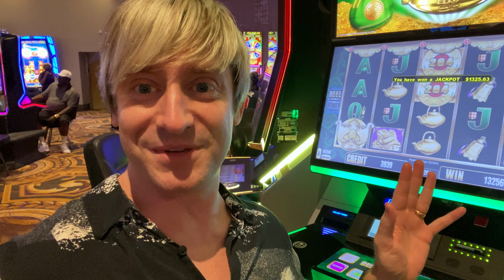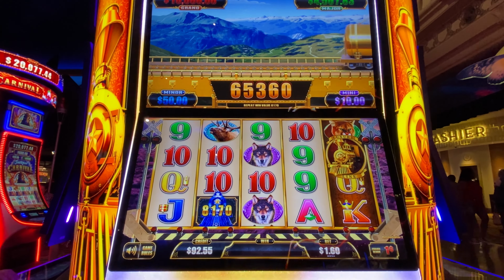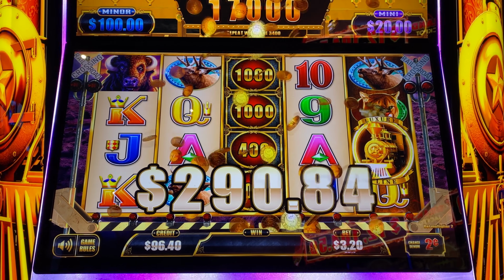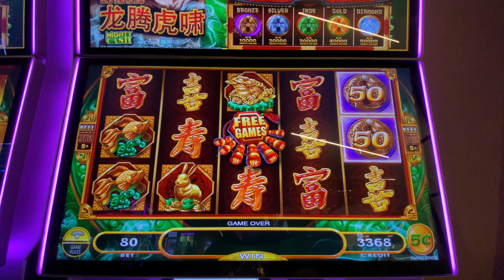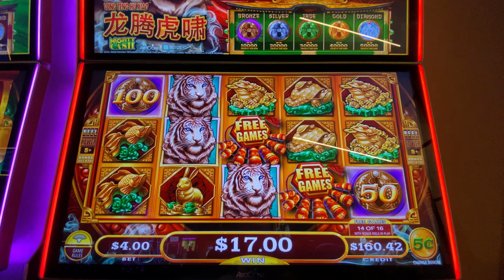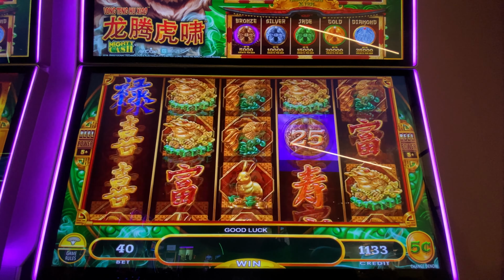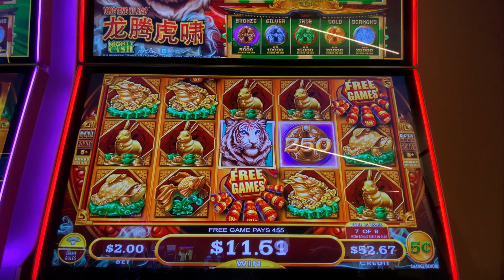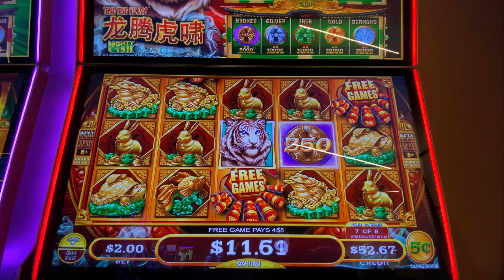HANDPAY on Free Play and Just $5 In My Pocket!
Enjoy more exciting Slotaholic content by becoming a Channel Member!

Facebook.com/slotaholic
Instagram.com/slotaholicvideos
Twitter.com/slotaholix

All visual and audio are copyrighted to Slotaholic and will not be permitted for use beyond this YouTube channel or verified Slotaholic social media accounts.

Send mail or packages to:
Josh Duffy
939 Iberville St.
Apt. 601